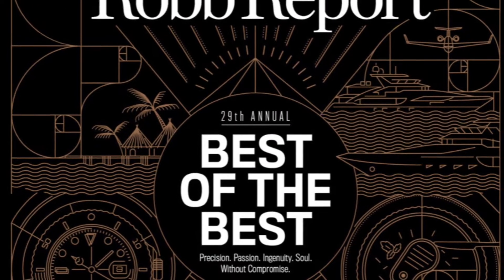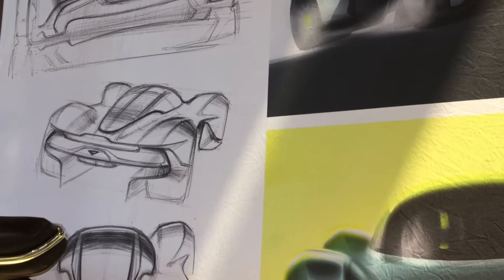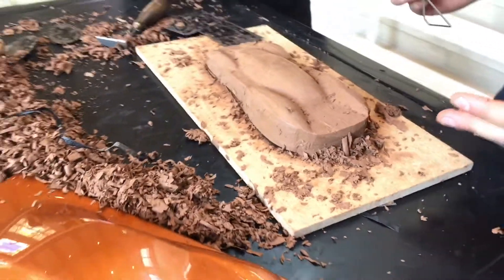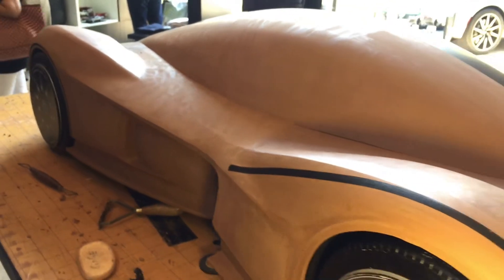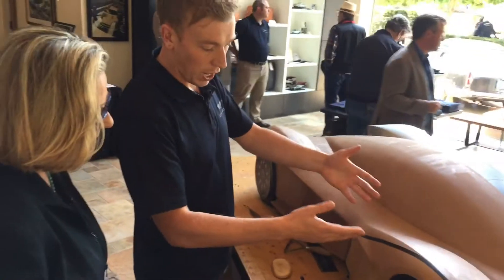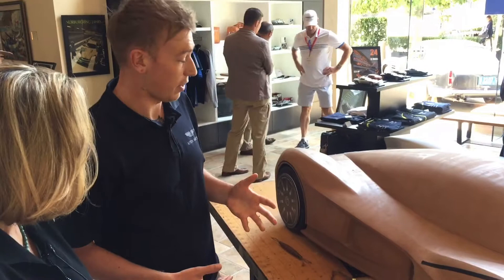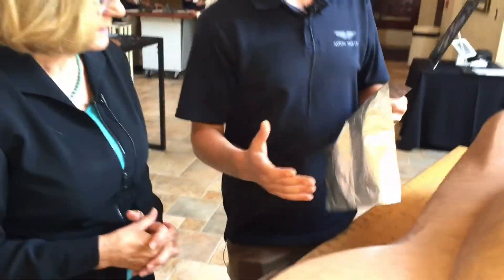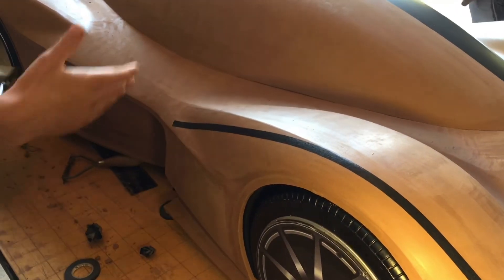Aston Martin clay modeler Valkyrie demonstration at 2017 Pebble Beach Concours d'Elegance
Aston Martin clay modeler Gauge demonstration of how the Aston Martin Valkyrie clay modeling brings a two-dimensional design to a three-dimensional model durning 2017 Pebble Beach Concours d'Elegance.

Aston Martin press release:

AM-RB 001 hypercar takes its name from the gods

6 March 2017, Gaydon: The revolutionary hypercar being co-developed by Aston Martin and Red Bull Advanced Technologies, formerly identified by its codename AM-RB 001, has now been officially named the Aston Martin Valkyrie.

The name continues a fine tradition of Aston Martin ‘V’ cars. This began back in 1951 with Vantage, which was selected as a name to distinguish high performance variants of the then current model, the DB2. Boasting 125bhp versus 105bhp for the standard engine, the Vantage represented a significant increase in performance and desirability. The first time the Vantage badge appeared was on the side of the DB5.

It remained a name reserved for the most potent model derivatives until 2005, when the Vantage became a model line in its own right. Twelve years later the acclaimed family of V8 and V12-powered models has made the Vantage the most successful model in Aston Martin’s history.

Virage, Vanquish and the Aston Martin Vulcan - Aston Martin’s very own God of fire - are more recent ‘V’ cars to continue this lineage. Now, seven decades after the Vantage name started it all, the Aston Martin Valkyrie propels this uniquely distinctive and lyrical family of model names to another level.

For Aston Martin’s Chief Creative Officer, Marek Reichman, Valkyrie perfectly captures the drama of what is not only the ultimate Aston Martin, but the ultimate expression of hypercar design, engineering and performance: “Aston Martin model names have deep meaning. They need to inspire and excite. To tell a story and enrich a narrative that stretches back some 104-years. The Aston Martin Valkyrie is an incredibly special car that demands an equally remarkable name; an uncompromising car that leaves nothing in reserve. The connotations of power and honour, of being chosen by the Gods are so evocative, and so pertinent to a car that only a fortunate few will ever experience.”

While its name is rooted in ancient mythology, the Aston Martin Valkyrie is a pure expression of modern technology. By bringing together Aston Martin, Red Bull Advanced Technologies, project partner AF Racing and some of the world’s leading technology partners, the Aston Martin Valkyrie promises otherworldly performance befitting of its name.